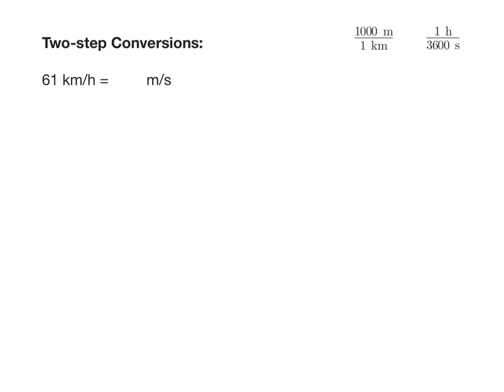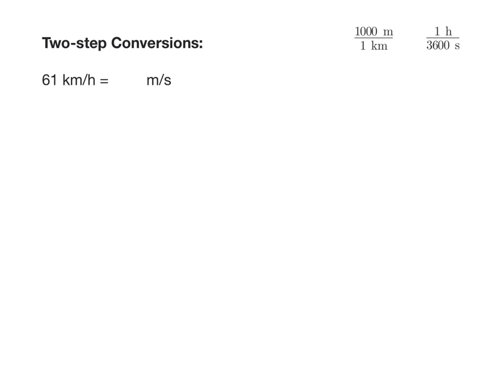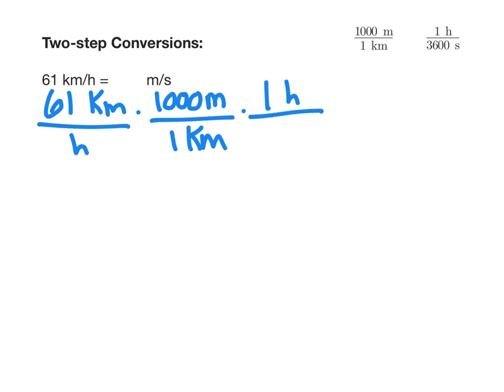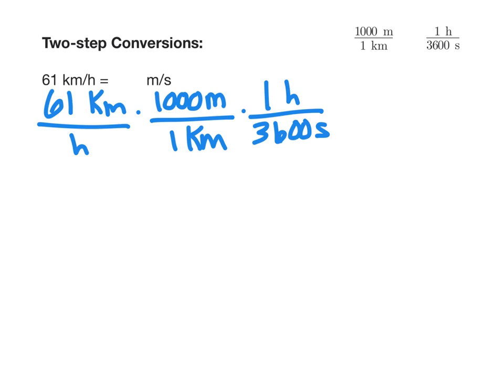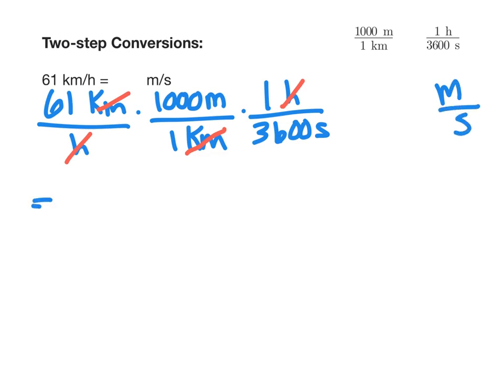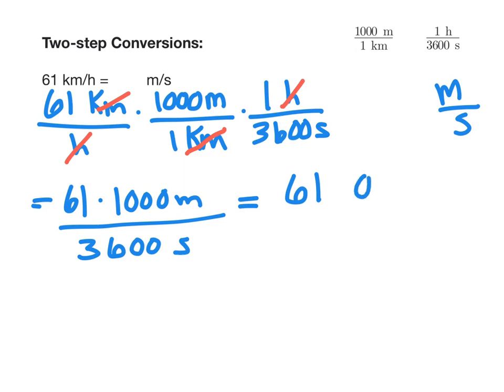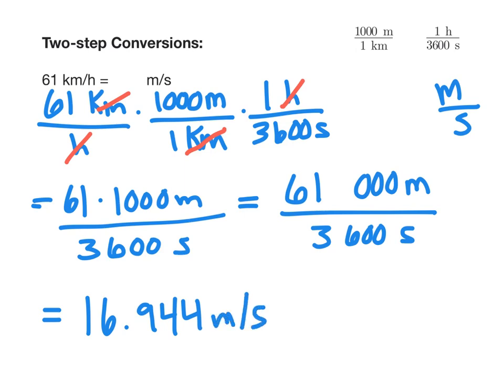Two-step Unit Conversions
Two Step Unit Conversions Science 10 - Two-step Unit Conversions. The video will teach you how the solve two step unit conversions in math and science. Two step unit conversions are easy when you use the factor label method.